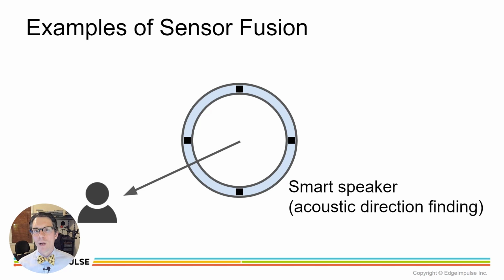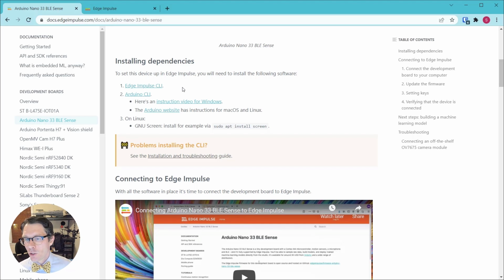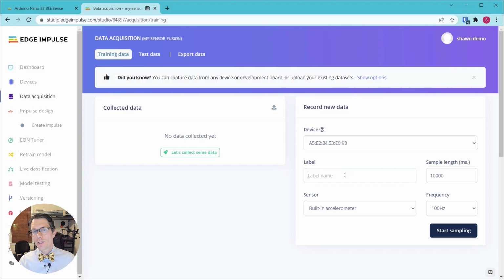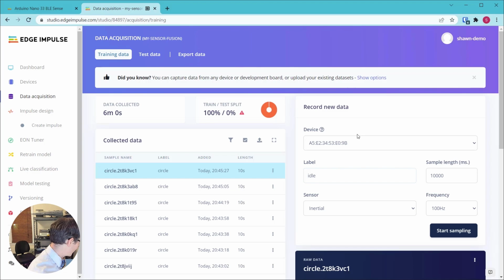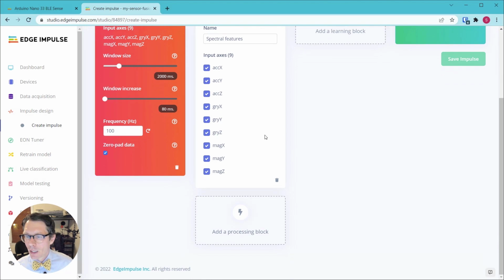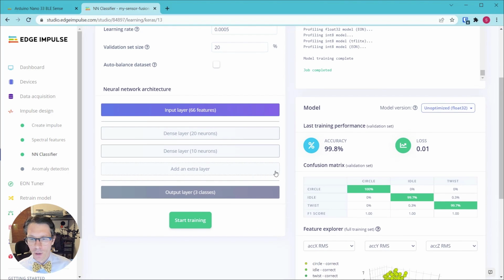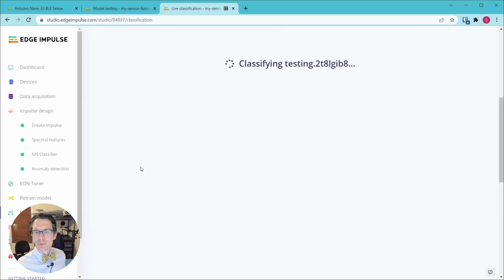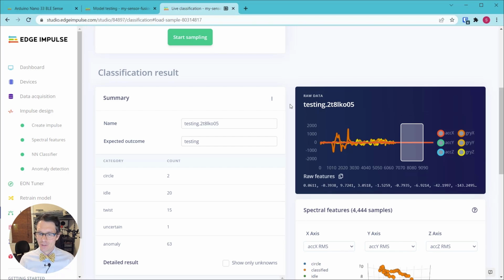Sensor Fusion with Edge Impulse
Shawn Hymel shows how to combine sensor data using a neural network on Edge Impulse to classify the environment of various rooms in a house. In this demonstration, you will see how sensor fusion can be performed using embedded machine learning.